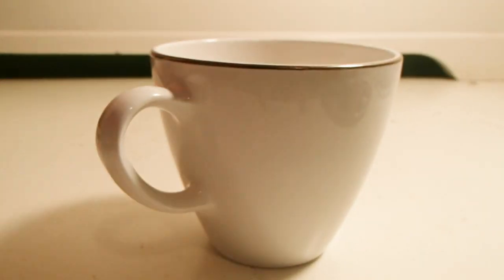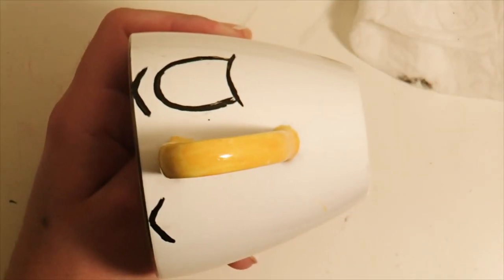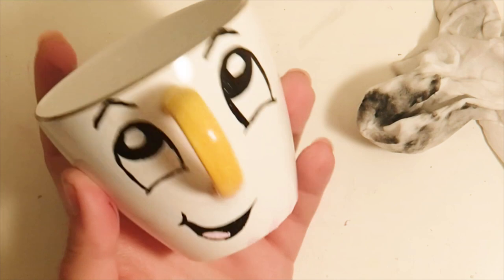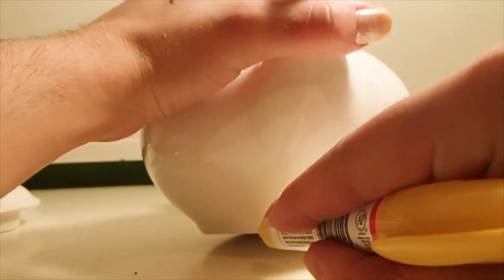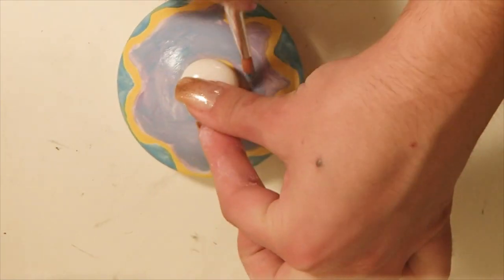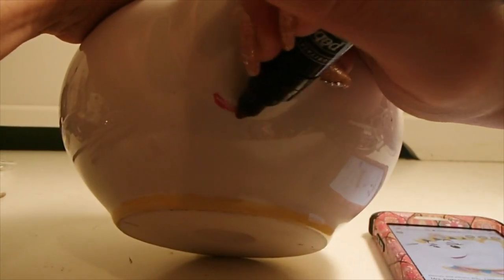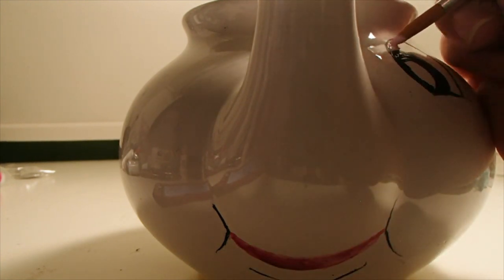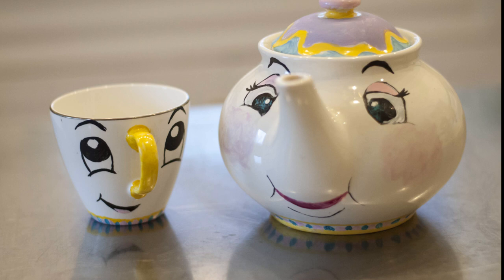Thrift Store Chip and Mrs. Potts (Tutorial)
Step by Step instructions! Have your very own tea party with your favorite beloved Beauty and the Beast tea set! Be careful Chip will be tempted to blow bubbles your tea!

Supplies:
-Plain White Teapot (thrifted $6)
-White Tea Cup (thrifted $4)
-Ceramic Paint or Ceramic Paint Pens (Blue, Yellow, Pink, Black, White, Purple)
-Paint brushes